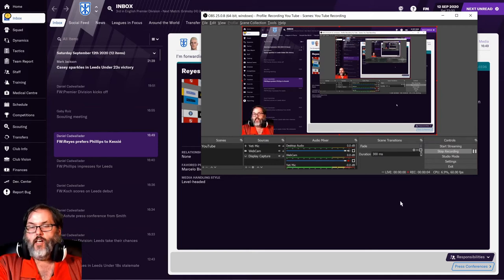LEEDS UNITED FM21 BETA - EP.1 - Unboxing, New Features and First Match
Welcome to the Football Manager Beta for FM21!  Our beta save will follow Leeds United on their journey as they return to the Premier League for the first time in 16 years.  Can we replace Marcelo Bielsa and keep Leeds United up?  That is our challenge.  As this is a beta save, I expect this to be 1-2 seasons in length up until the official release date for FM21 which is November 24.

Come on Mighty Whites, March on Together and establish yourselves as a top flight club once again!